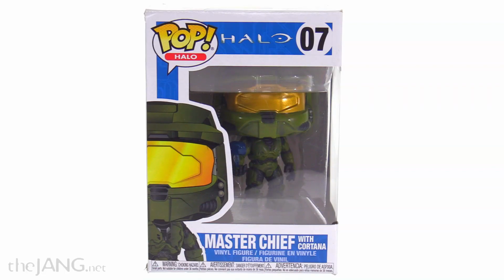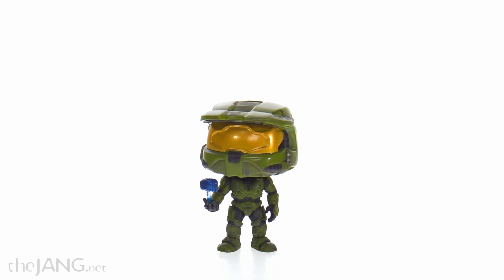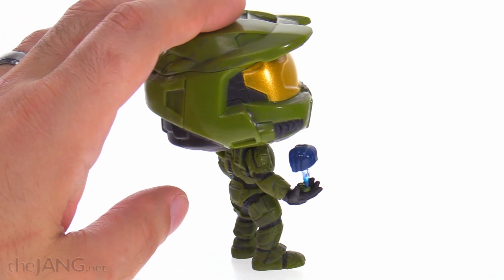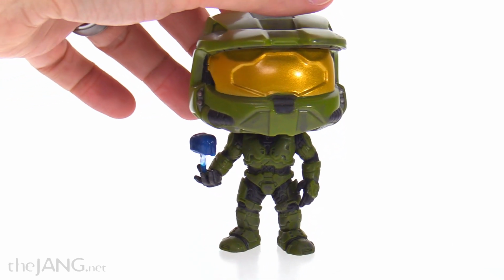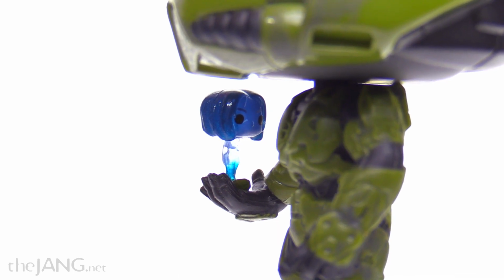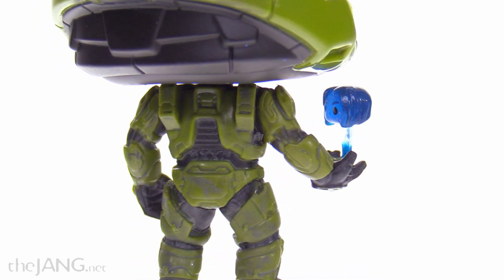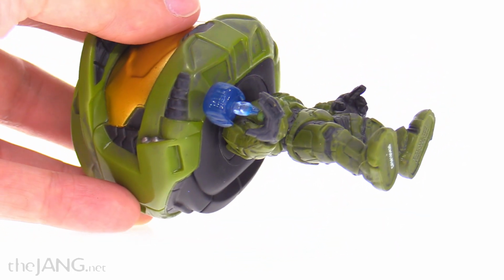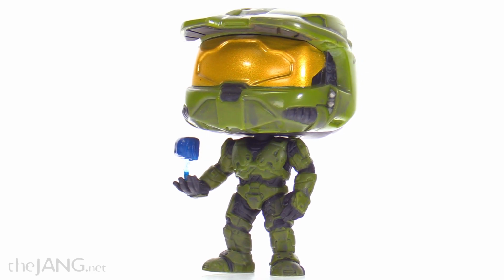Funko Pop! Halo Master Chief with Cortana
My 2nd Pop! figure, Halo series #07